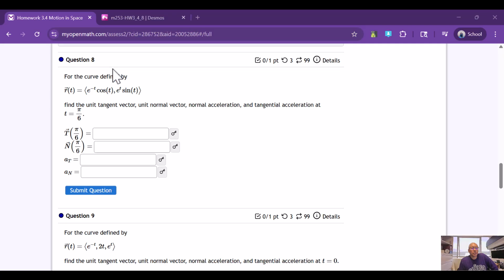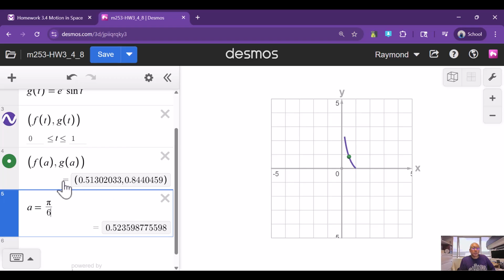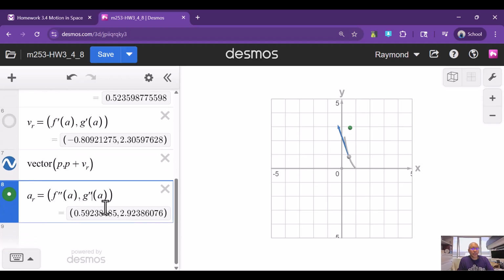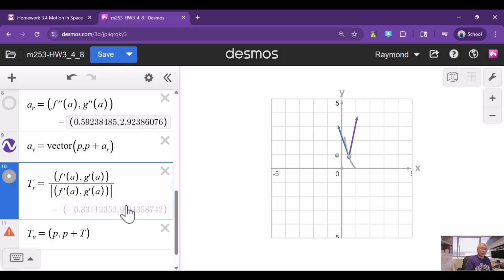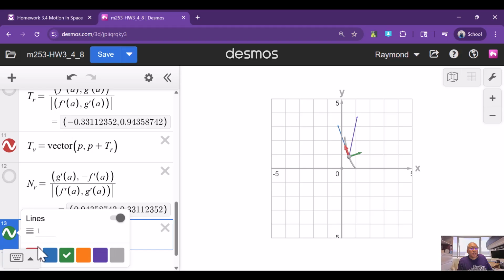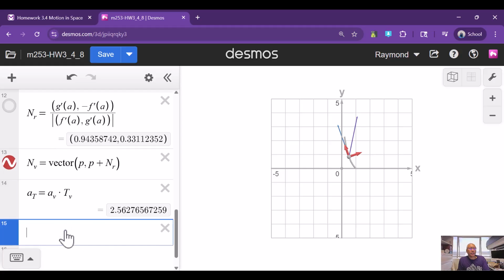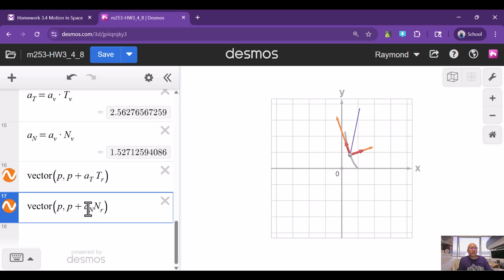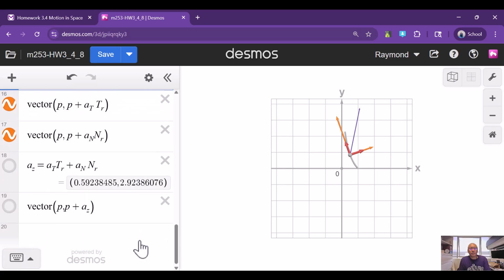m253 HW3 4 8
MyOpenMath
Homework Section 3.4 #8
OpenStax Text
Cañada College
Ray Lapuz